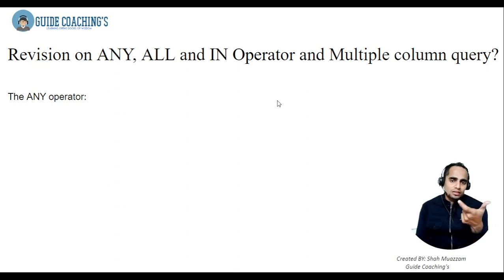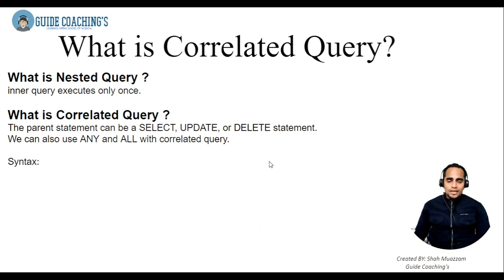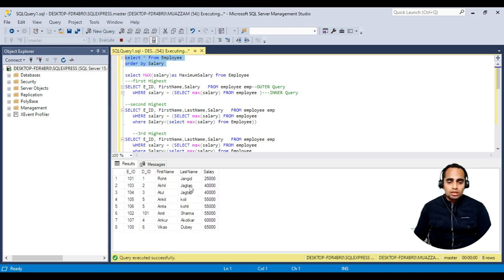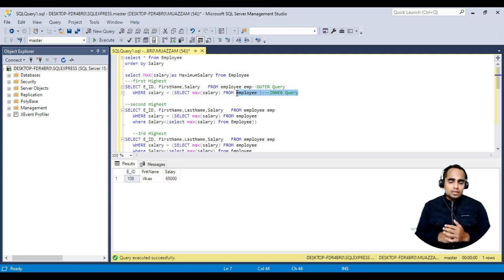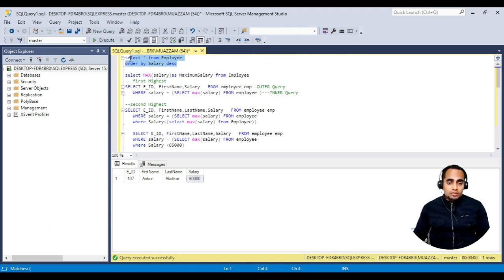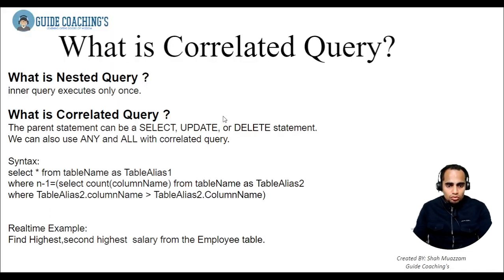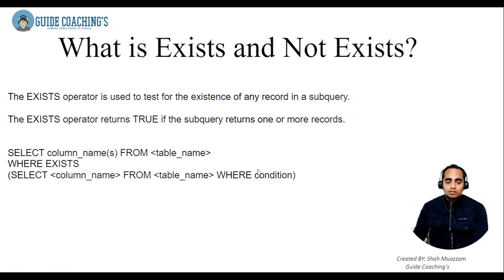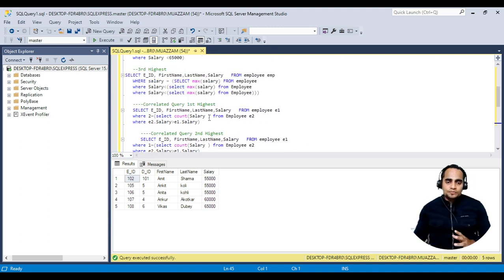Correlated Query| ExistsOperator#17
What is a Correlated Query?
How to use a Correlated query?
What is EXISTS and NOT EXISTS in SQL?

How to use Correlated query in SQL | how clauses are used in SQL|How to use clause and subquery in tables | SQL for Beginners

In this Tutorial, you will be learning the following points.
What is Correlated Query |Exists and NOT Exists?
What is Multiple Colum Subquery, Multiple Colum Subquery in SQL?
How to use Clause |subquery Join?
What is Multiple Colum Subquery, the subquery in SQL?
How to use a subquery in SQL?

I have explained all the topics in detail in this video. if you have any doubts or To make a career in the Data Analyst field join us and get ahead in your career.

How to Learn SQL | How to Alter Table |How to add constraints | SQL for Beginners|what are Advanced Functions in SQL|what are String Functions|what are String Functions|What is Date Built-in Function| How to use Primary and Foreign key |How to use clauses and Subquery